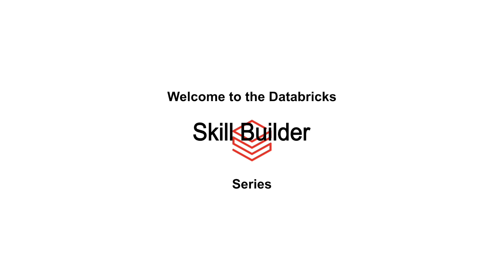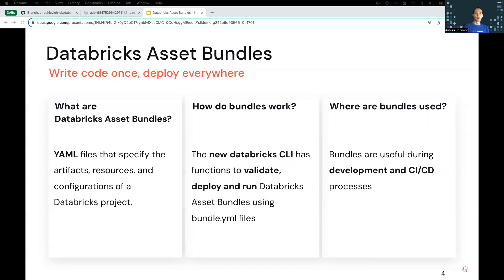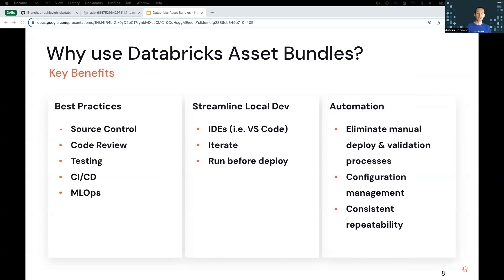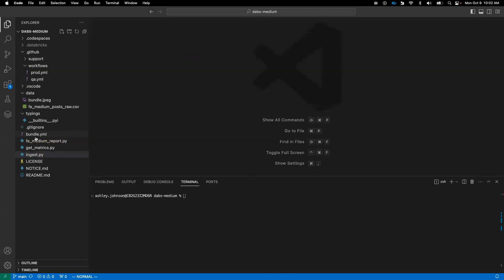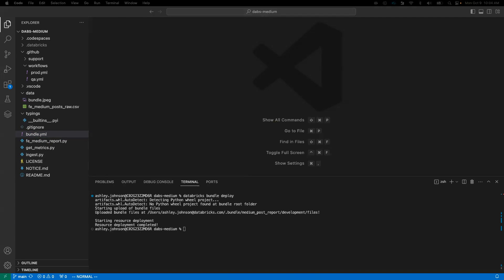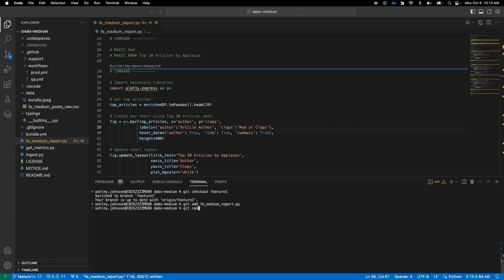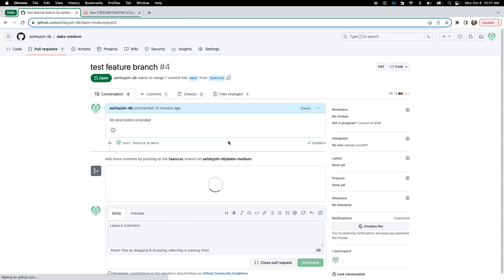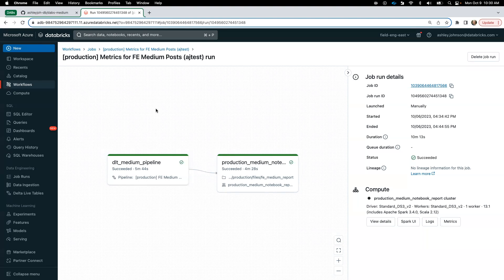Databricks Asset Bundles - 2023.10.16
In this video, Ashley Johnson, a Solutions Architect at Databricks, goes over Databricks Asset Bundles in just 15 min! Databricks Asset Bundles is a new capability on Databricks that standardizes and unifies the deployment strategy for all data products developed on the platform. It allows developers to describe the infrastructure and resources of their project through a YAML configuration file. Users would have to write code only once and they’d be able to deploy this code everywhere. Watch this video to learn more about DABs!

Target Audience - CICD Engineers, DevOps Engineers, Data Engineers, Platform Administrators

►[Product] What are Databricks Asset Bundles?